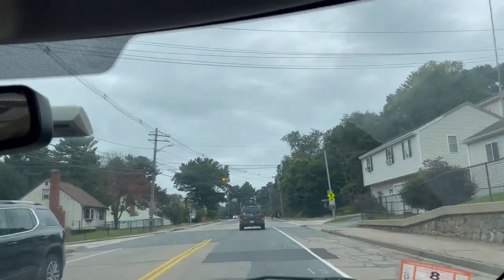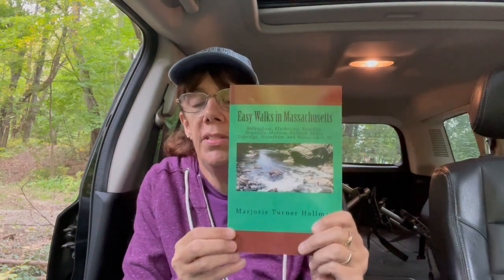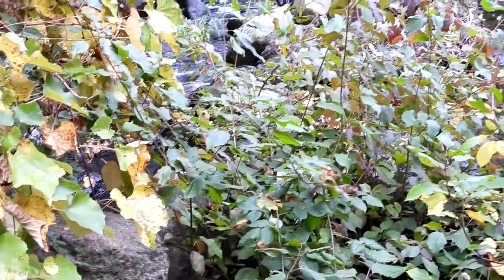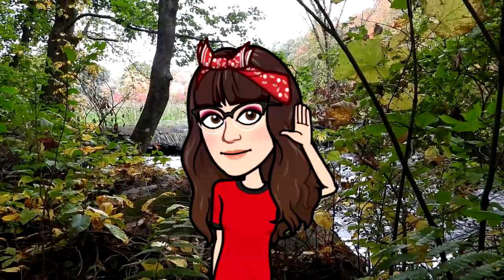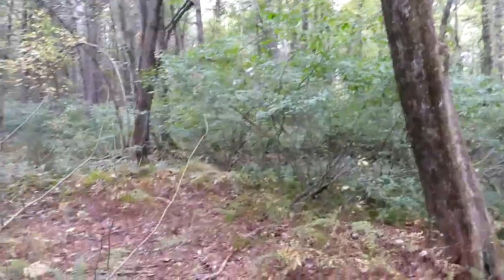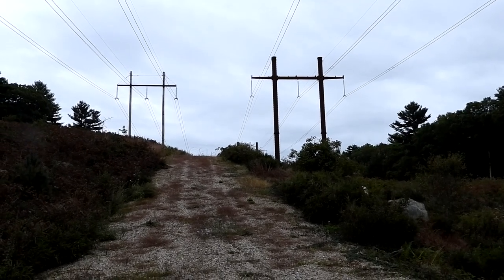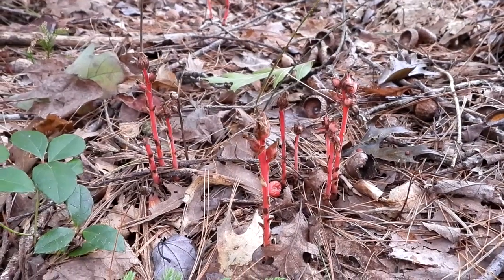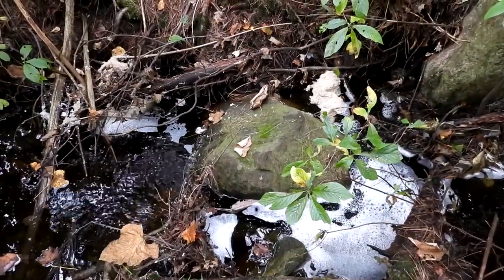Charles River North Maple Street Bellingham Mass Walking Trails - Easy Walks in Massachusetts Book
Several years ago my Dear friend Marjorie brought me to the North Maple Street Charles River walking trails for a Nature Walk. I have driven by this spot 1000's of times and had no idea there were walking trails. We sure enjoyed our walk.

In this Video:
Driving down High Street Bellingham Massachusetts
Driving down Maple Street Bellingham Massachusetts
Dirt Parking Lot after the Charles River Bridge
Charles River Dam
Charles River Waterfall
Charles River Maple Street Bellingham Massachusetts
Charles River North Maple Street Bellingham Massachusetts
Charles River walking Trails Bellingham Massachusetts
Bellingham Massachusetts Walking Trail
Bellingham Massachusetts Nature Trail
Easy Walks in Massachusetts
Book by : Marjorie Turner Hollman
Fall Foliage
Leaves changing Colors
Wildflowers Dying Back
White Wood Aster
Poison Ivy
Sweet Pepper Bush
Honey Mushrooms
Daddy Long Leg
Leopard Slug
Mass Wildlife Conservation Easement
High Tension Wires
Power Plant Bellingham Massachusetts
Power Station Bellingham Massachusetts
Pine Sap
Sheep Laurel

Brenda ~ NaturesFairy